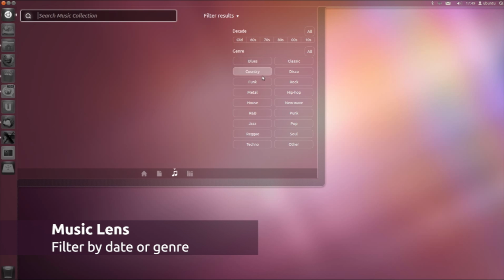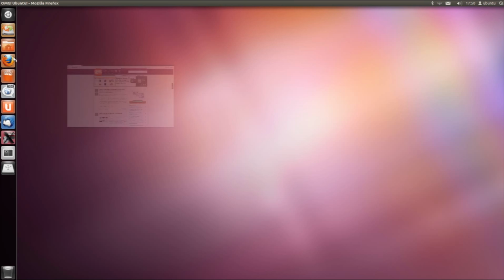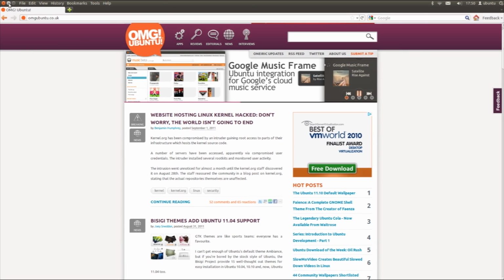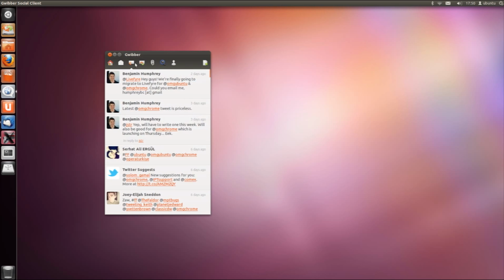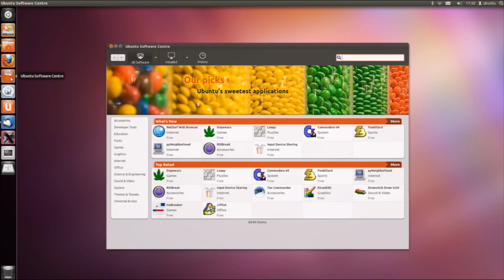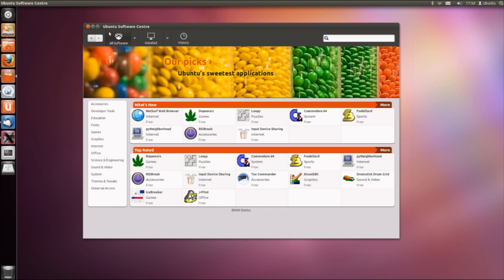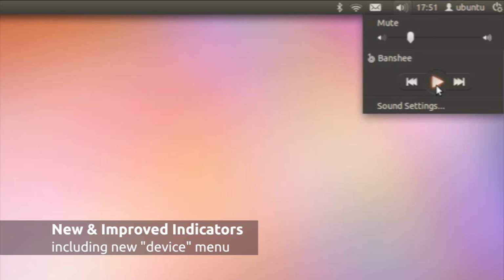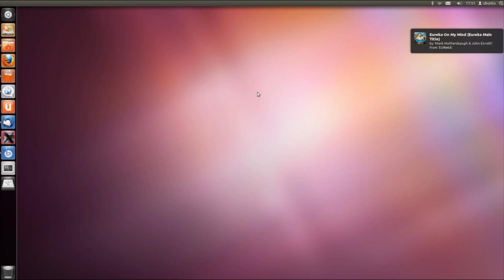Ubuntu 11.10 Beta 1 Overview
Ubuntu 11.10 + me talking quickly.